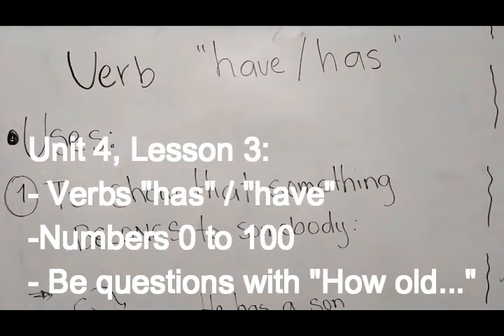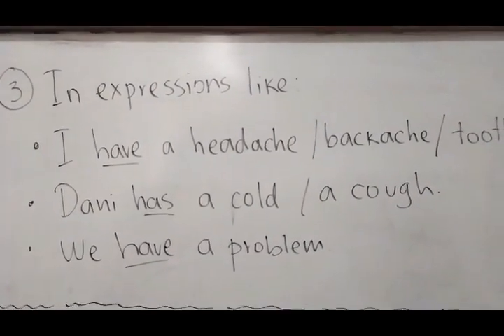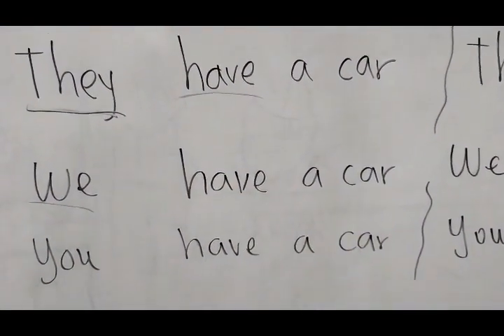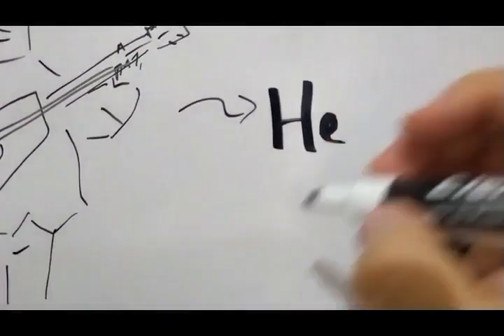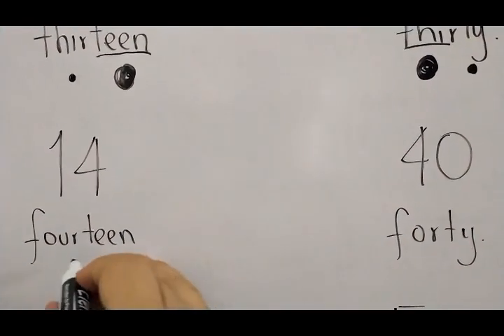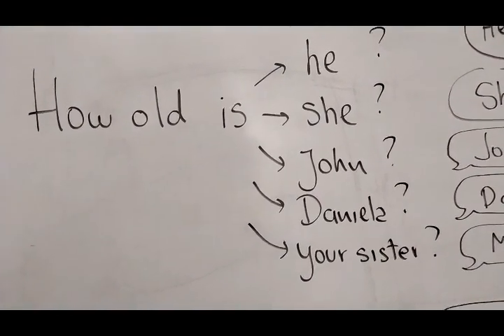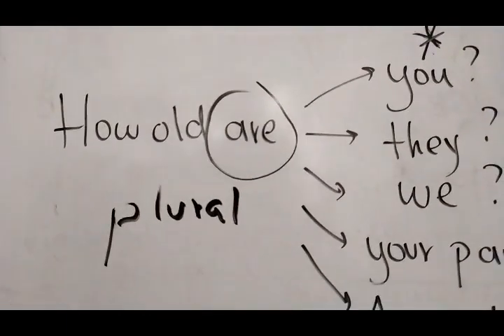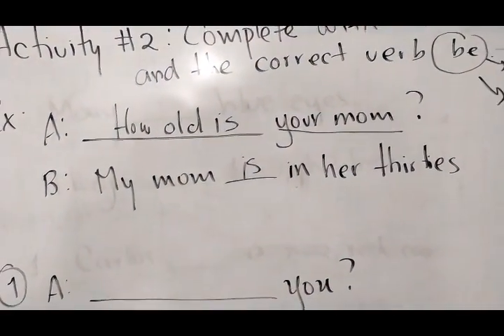Unit 4, Lesson 3: Verb "has"/"have" - Numbers 0 to 100 - Be questions with "How old...?"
In this videoclase, you will learn how to use the verb "has"/"have" to state something that belongs to someone and describe characteristics. The pronounciation of numbers. And how to ask for someone's age using the verb "Be" and How old.